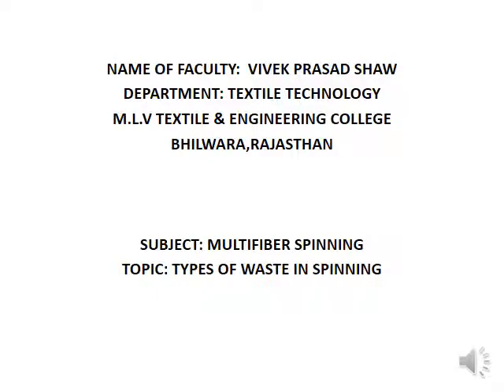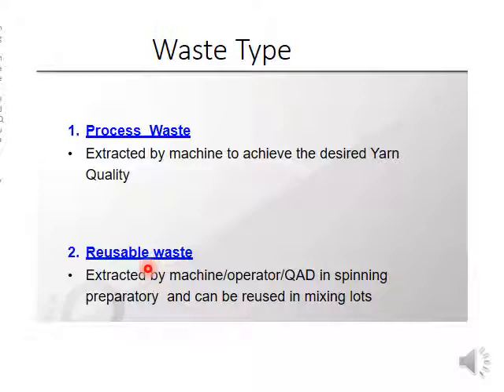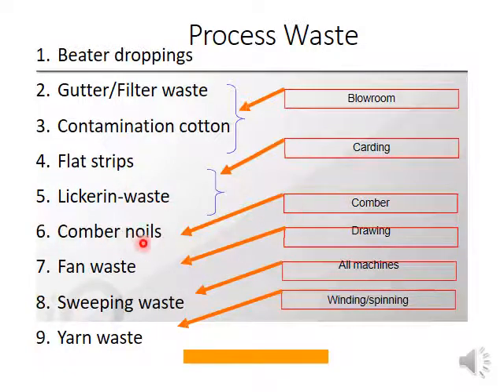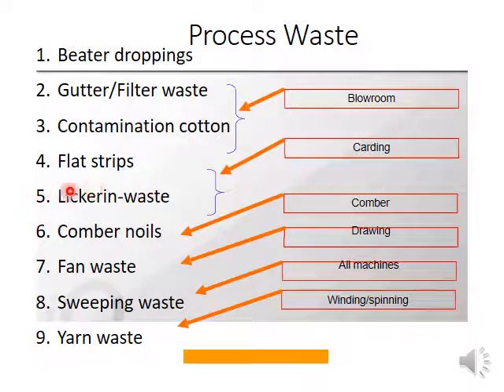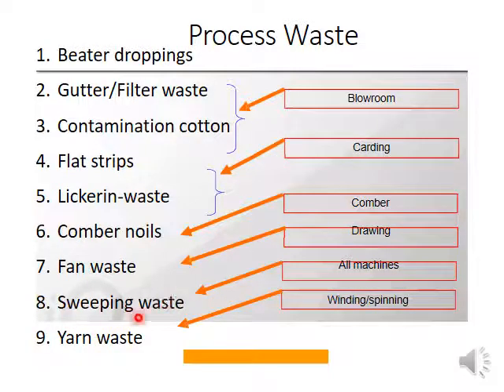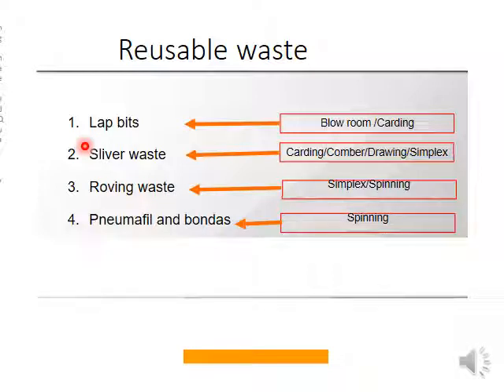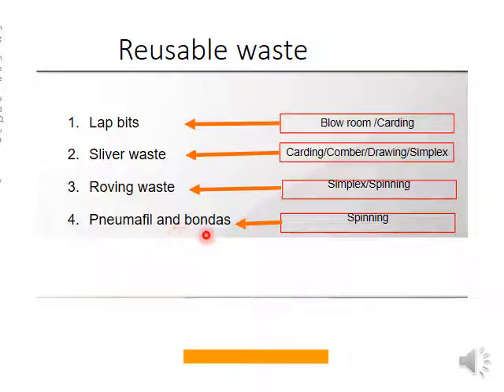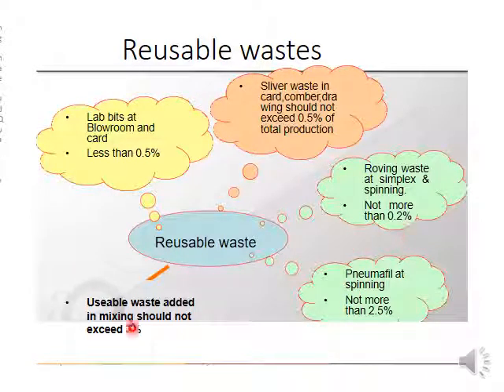TT VIIIth sem Sub: MFS types of waste in cotton spinning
Subject: Multifibre spinning for TT/TE VIIIth sem
types of waste in cotton spinning